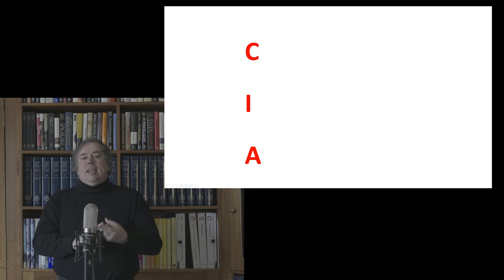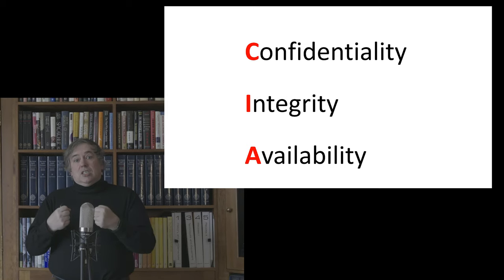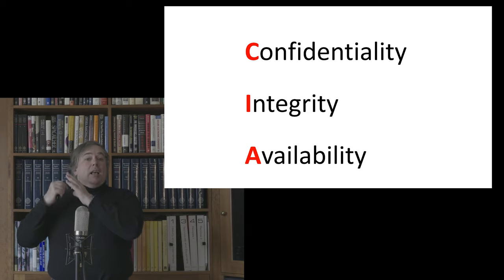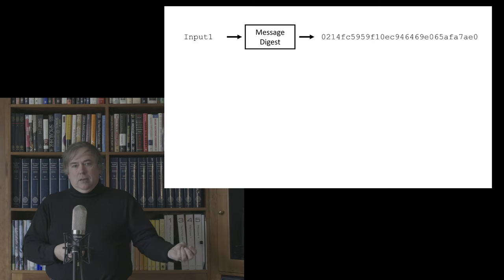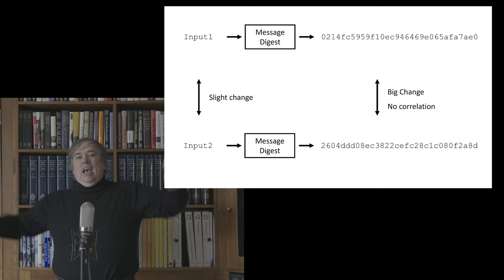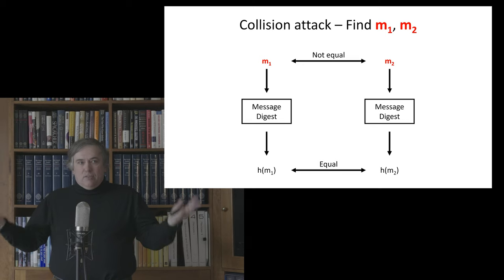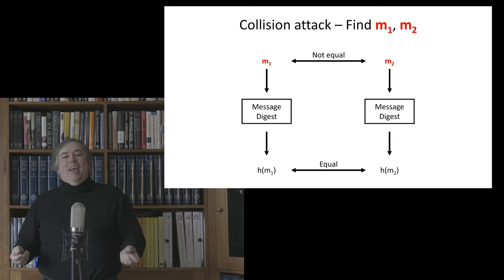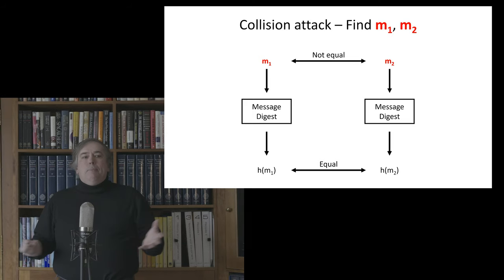Covid Cryptography 2: Message Digests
In the previous module we looked at Work Function and how keys play an important role in cryptography, the more keys, the more functionality. In this module we look at how we can do some really interesting and useful cryptography without using any keys at all.

Message Digest functions are the basis for many important cryptographic and non-cryptographic applications and services including Google, Akamai, the GIT source code manager and of course BitCoin and every other Blockchain type scheme.